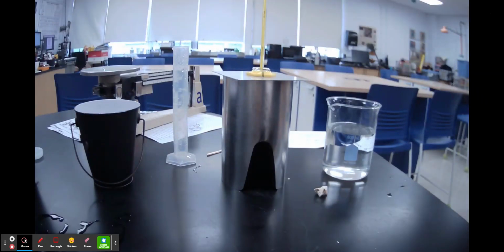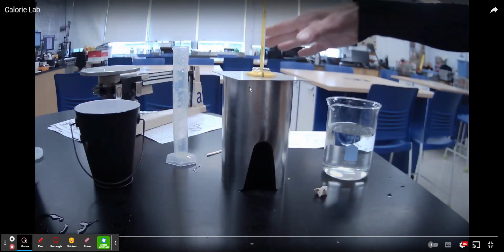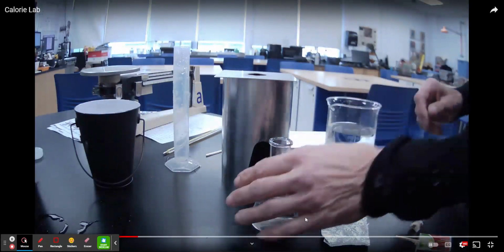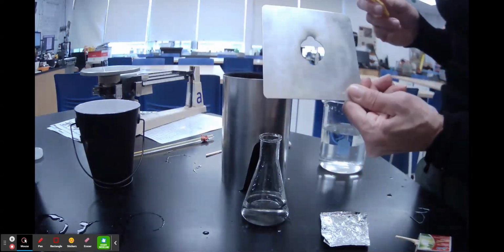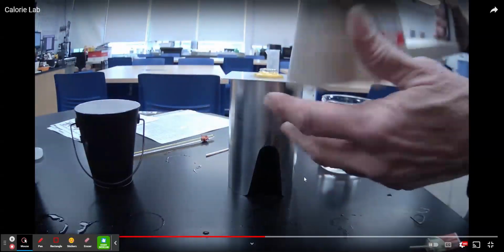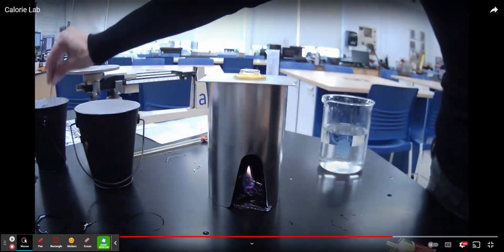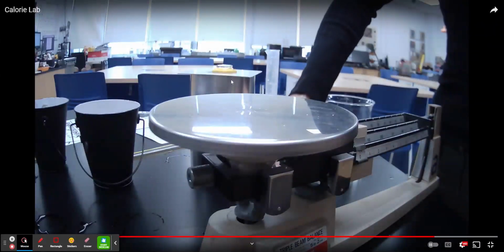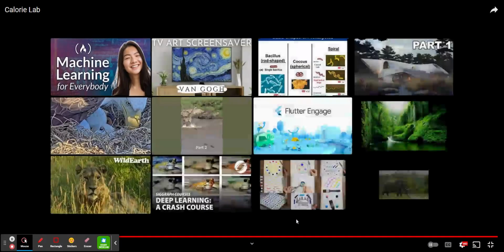Calorie Lab PreLab audio overdub